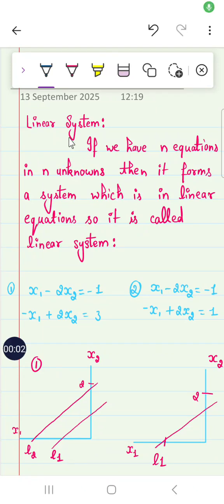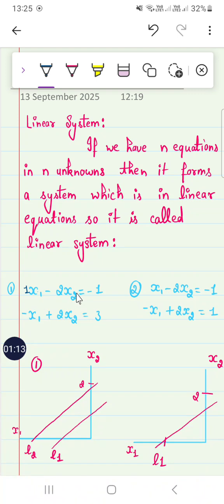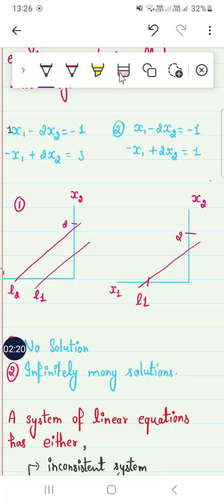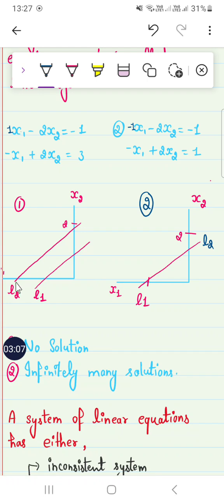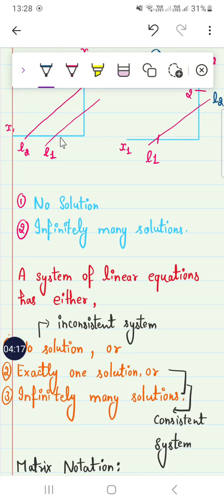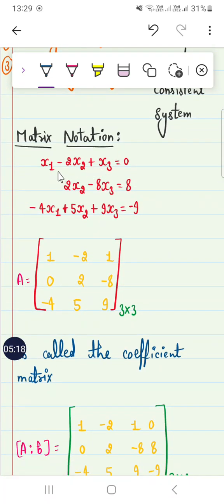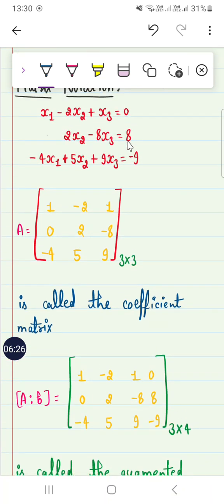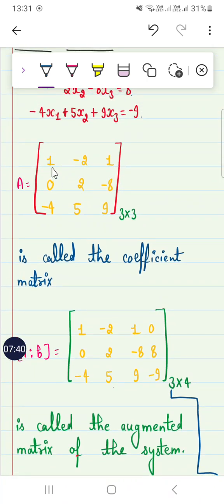Linear equations and matrix notation